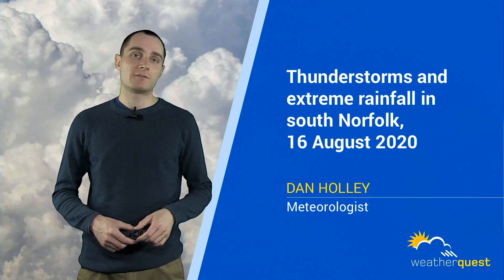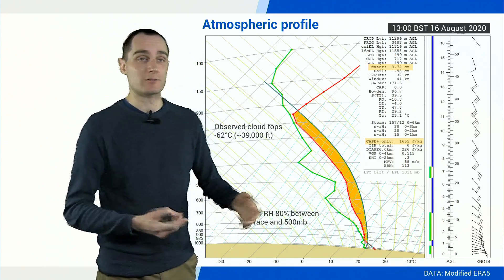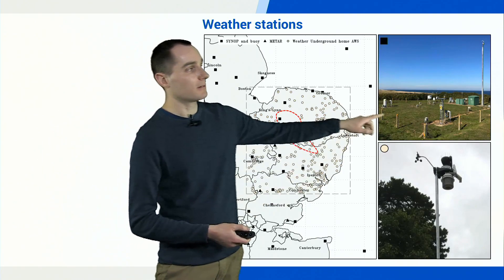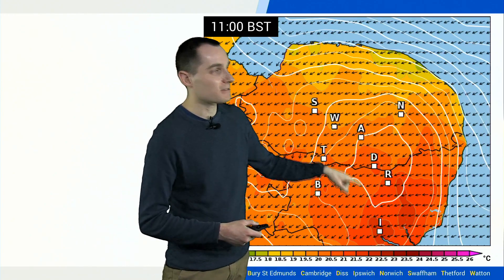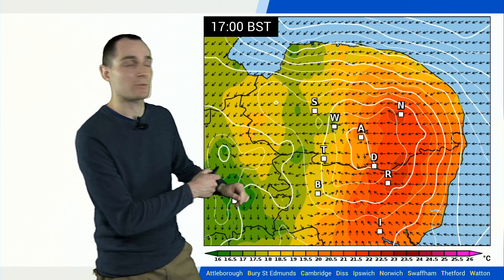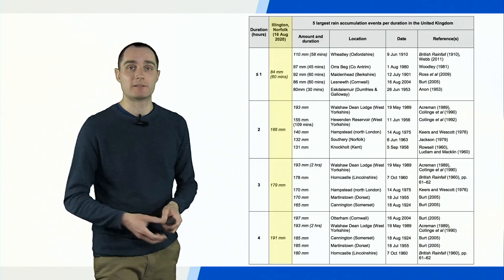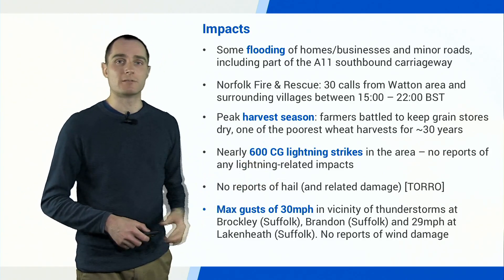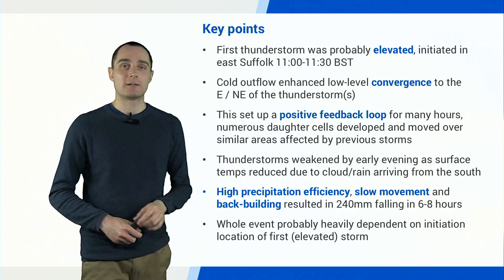Thunderstorms and extreme rainfall in south Norfolk, 16 August 2020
First presented at the TORRO Spring Conference 2021, Meteorologist Dan Holley explores an extreme rainfall event that affected parts of south Norfolk in August 2020 - now ranking as the highest August daily rainfall on record in the UK.

00:41 Surface pattern
01:09 Upper-level pattern
01:58 Sounding (tephigram) explainer
04:16 Weather model guidance
05:24 Creating a mesoanalysis
06:12 Detailed storm evolution
12:06 Schematic
13:03 Vertical cross-section
13:36 Rain accumulations
15:16 Comparison with other severe events
16:15 Impacts
17:10 Key points / summary